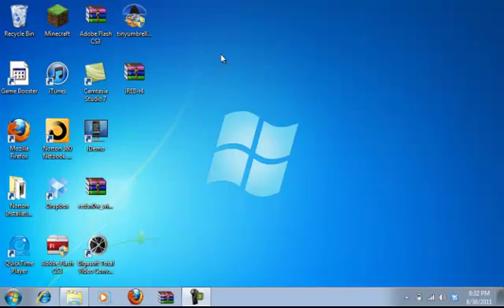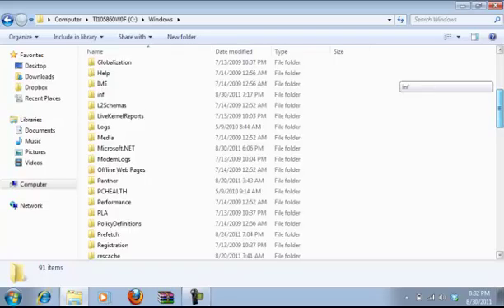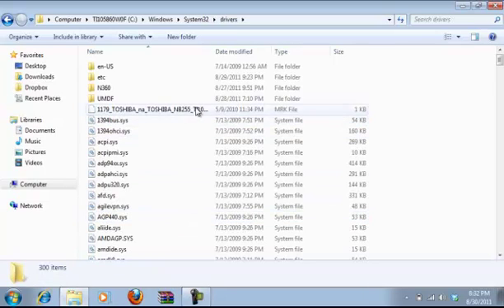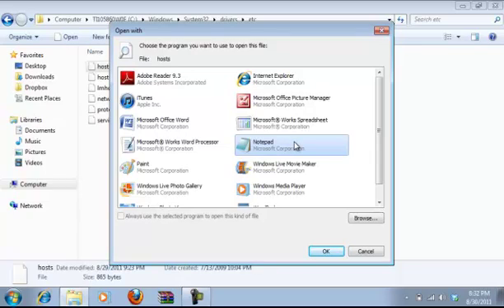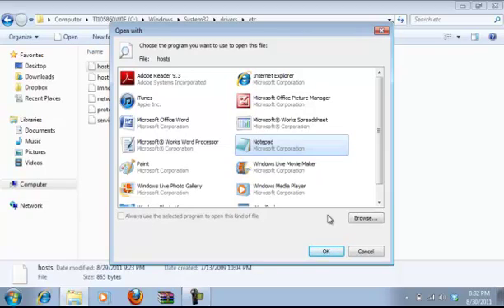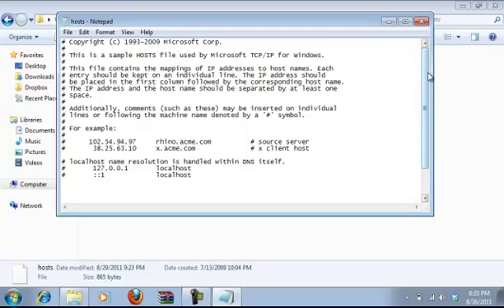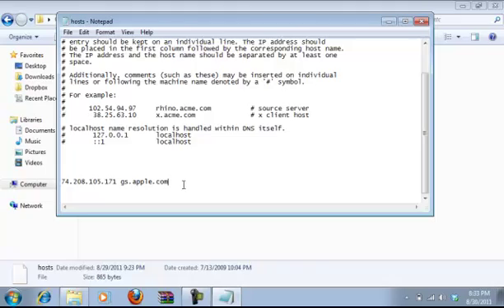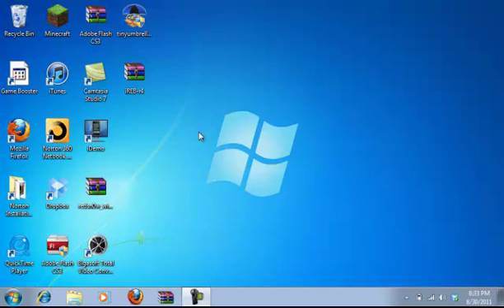How To Fix iTunes Error (1013) on Windows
Today I will give you a walkthrough tutorial on how to fix this naggy error.